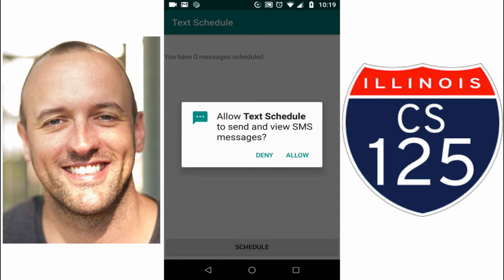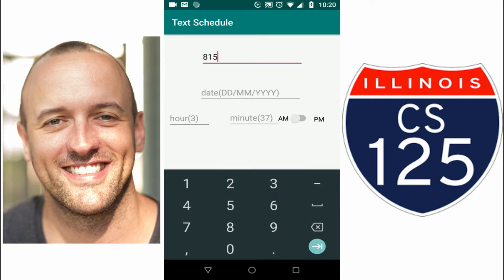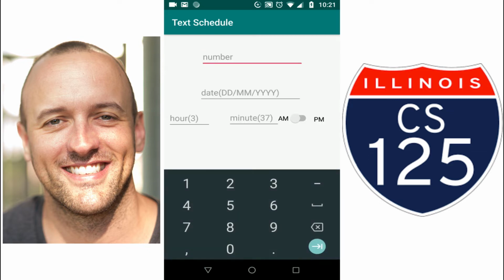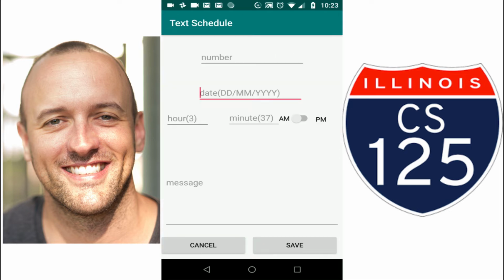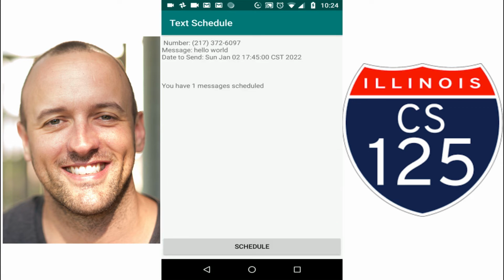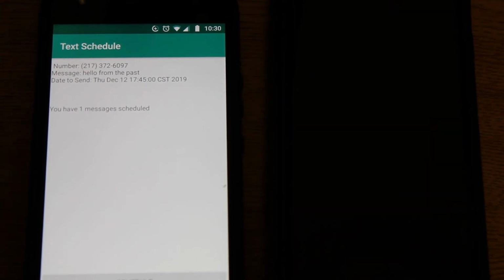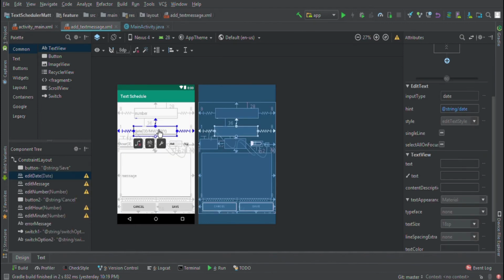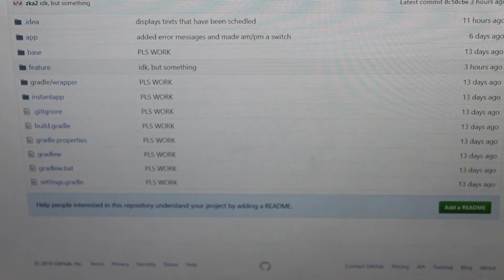Text Schedule | CS 125 Final Project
Project done by Matt Angel and Zoe Andsager